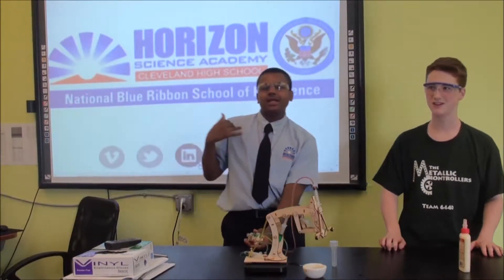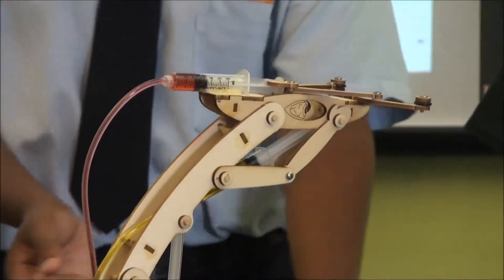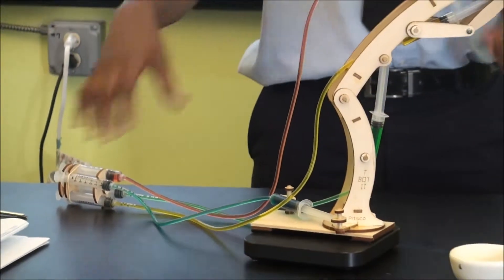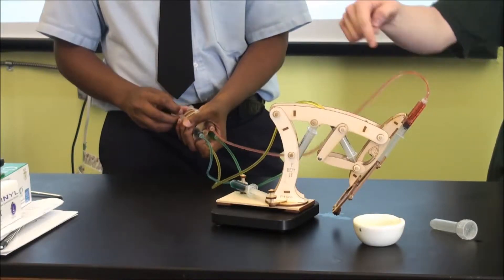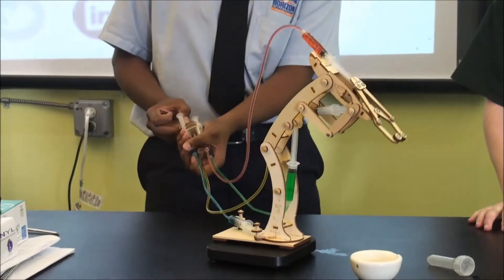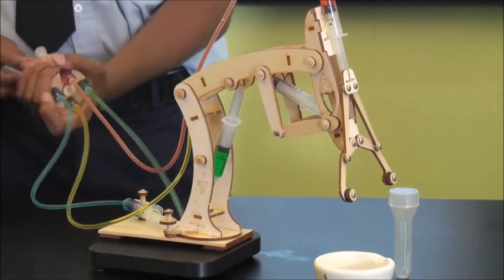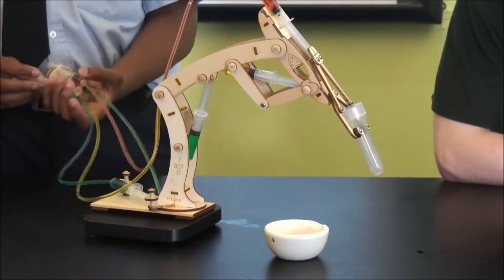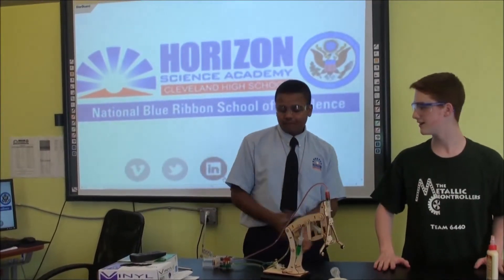Fun Crazy Robot - 5 - T-Bot II Hydraulic Arm - Horizon Science Academy Cleveland High School